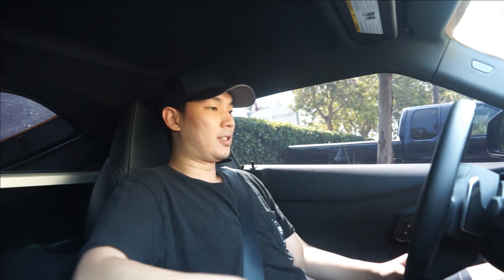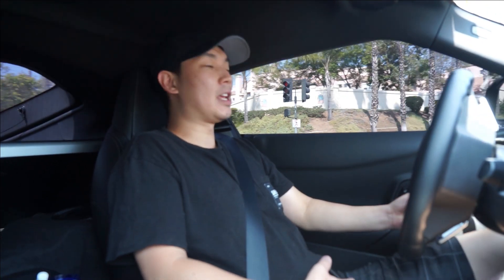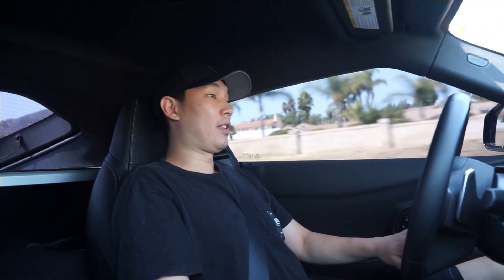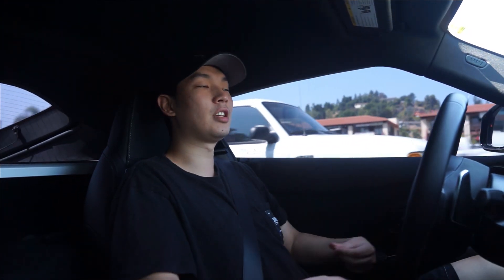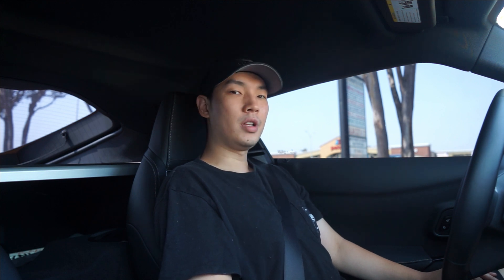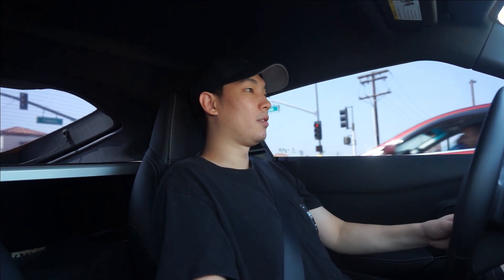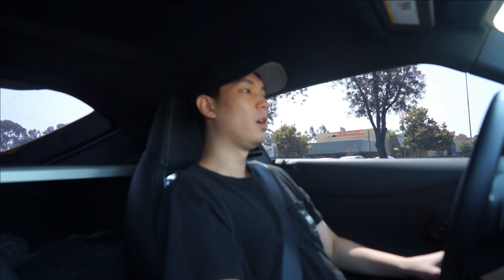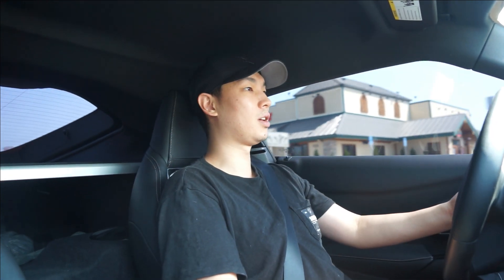How Much Does The A91 Supra Cost And Do I Think Its Worth It?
Camera Gear:
Sony A7ii
Sony 24-70mm f4 lens
Rokinon 50mm f1.4